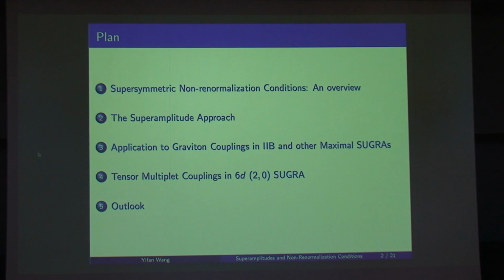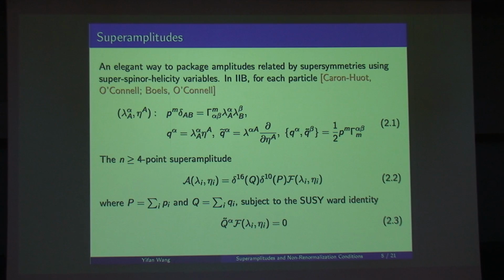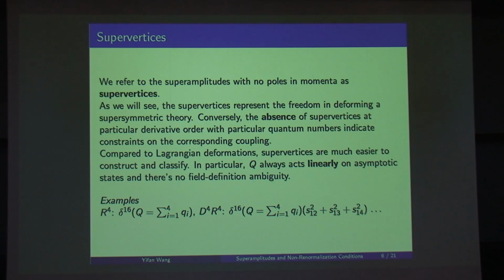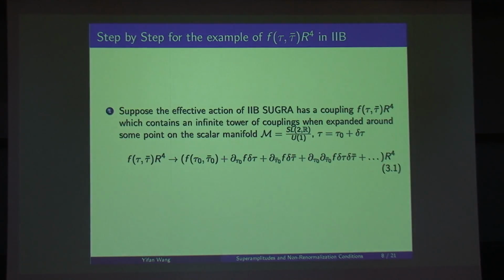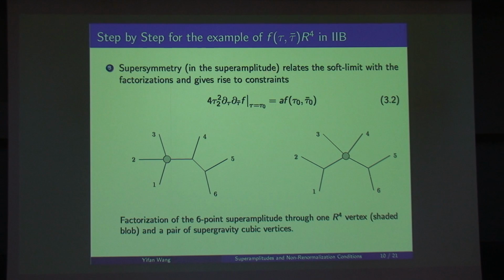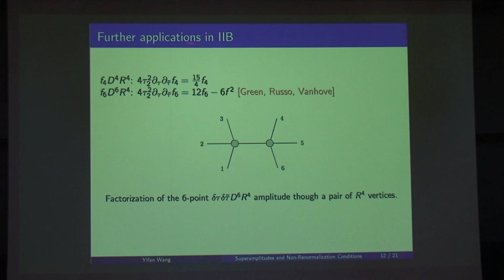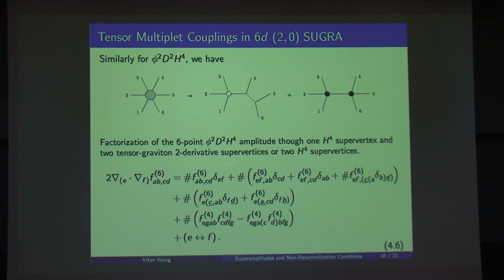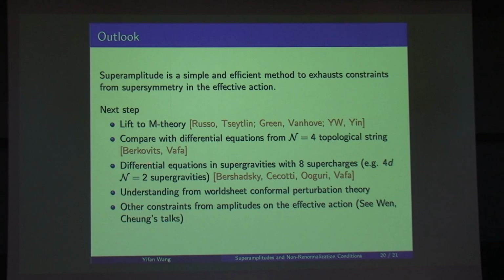Yifan Wang "Superamplitudes and Non-renormalization Conditions in Supergravities"